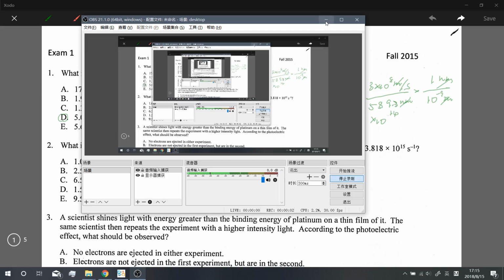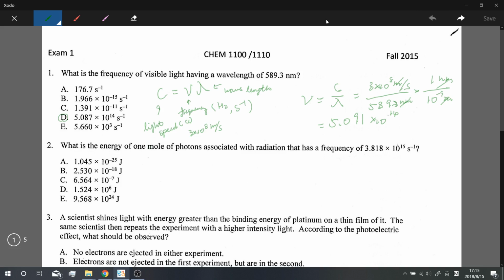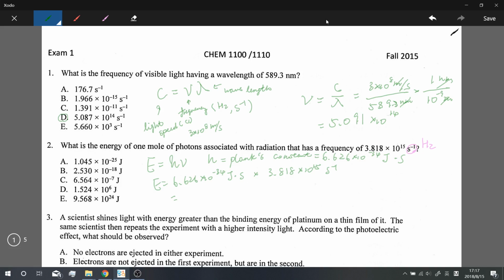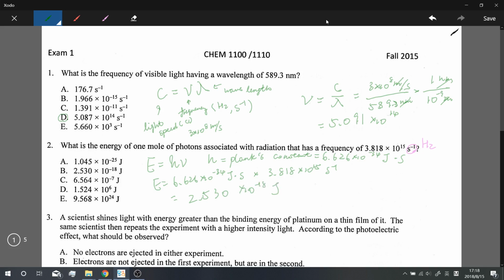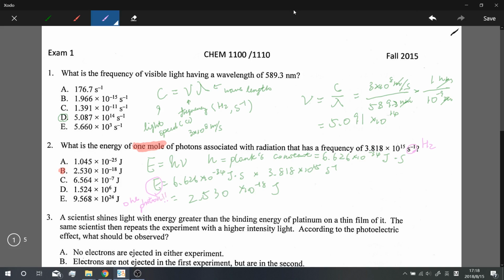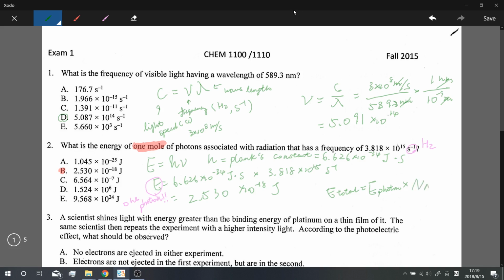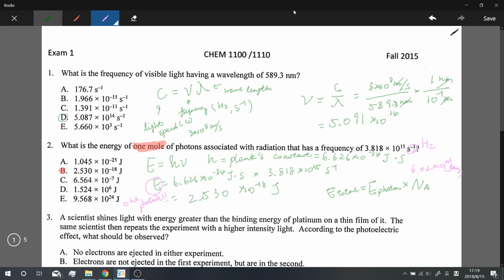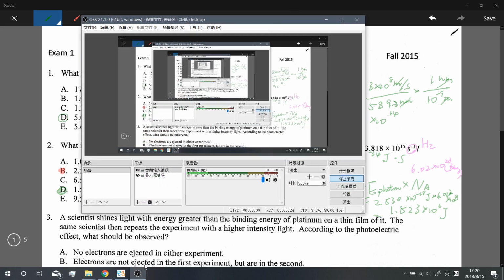RPI CHEM-1100 1F15-02